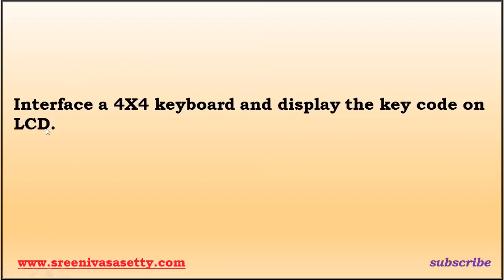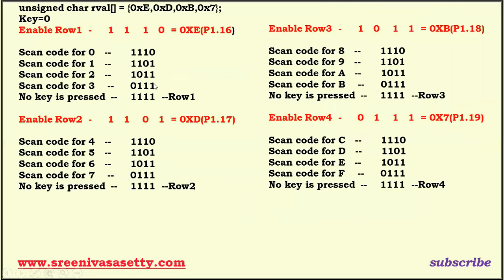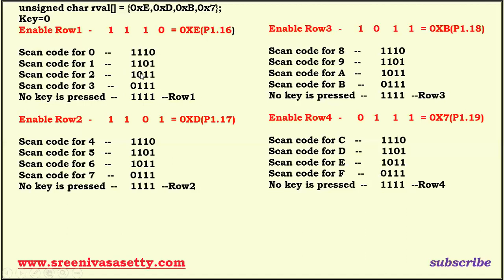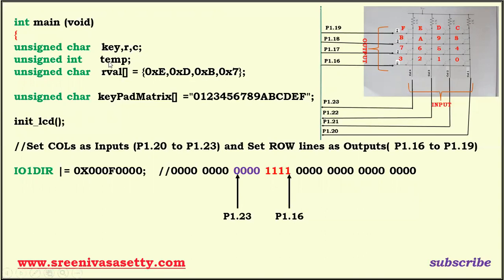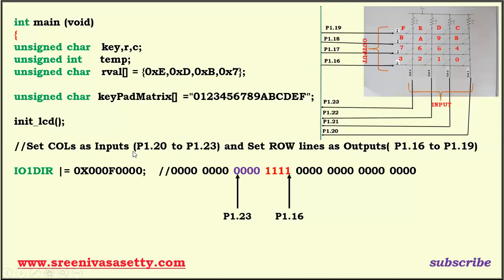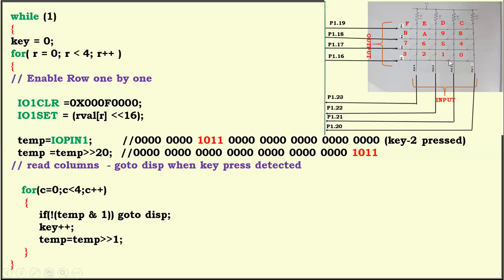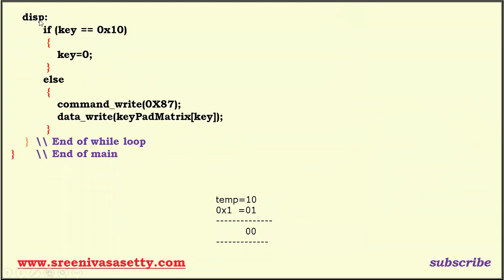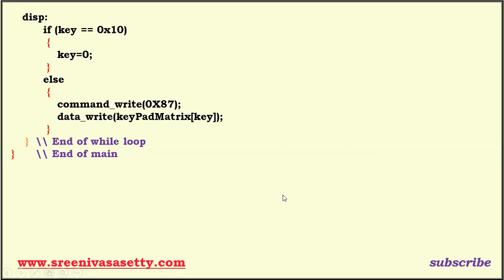Interface a 4X4 keyboard and display the key code on LCD using LPC2148-Part-2 (IV Sem CSE/ISE) - VTU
Microcontroller and Embedded Systems Lab(Part-B Programs)
Interface a 4X4 keyboard and display the key code on LCD using LPC 2148 Microcontroller-Part-2 (IV Sem CSE/ISE) - VTU